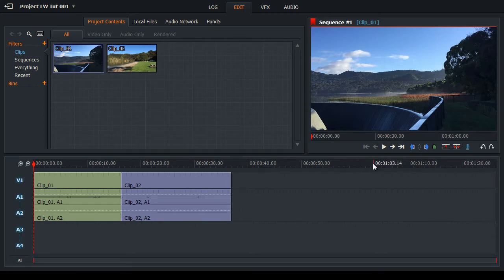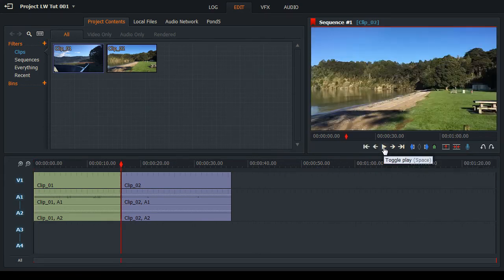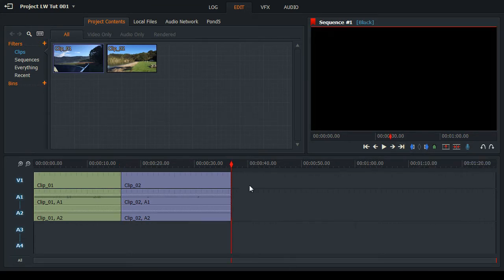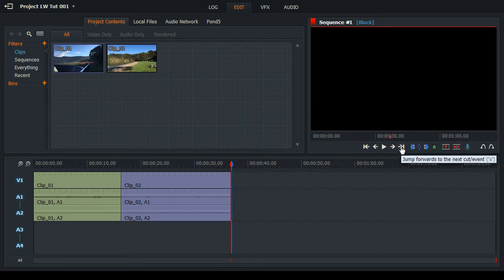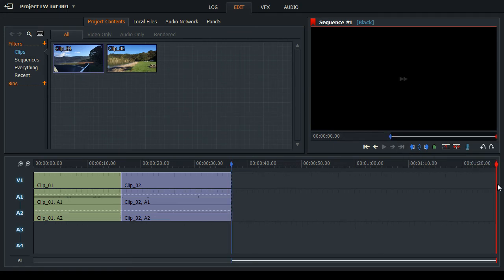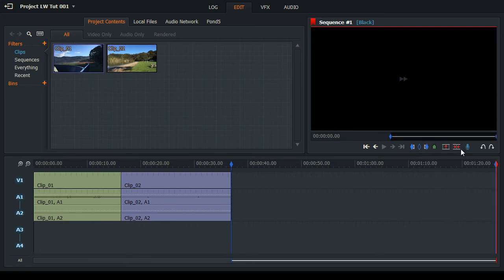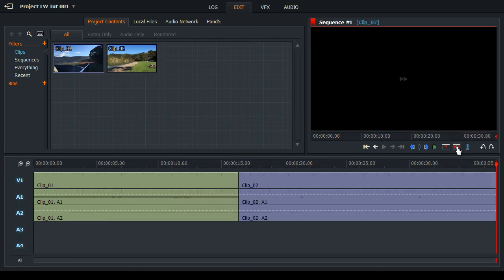Lightworks 14 - Removing Black Space From the End of the Video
We take a look at removing the black screen from the end of the video timeline.